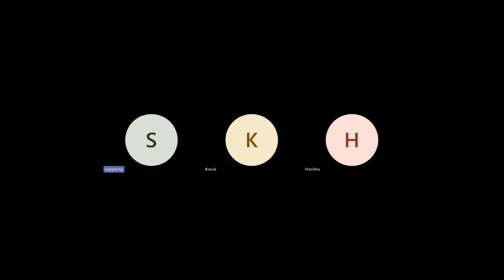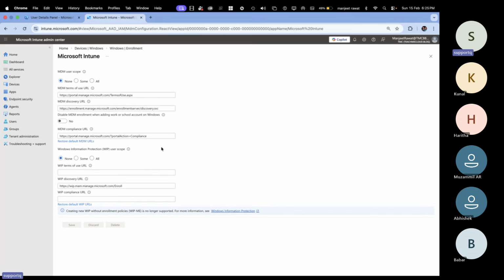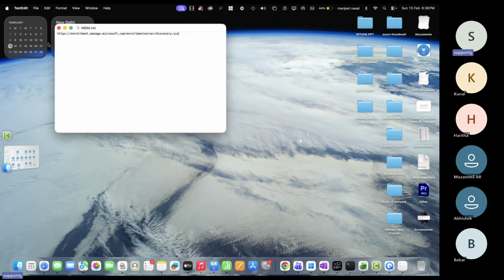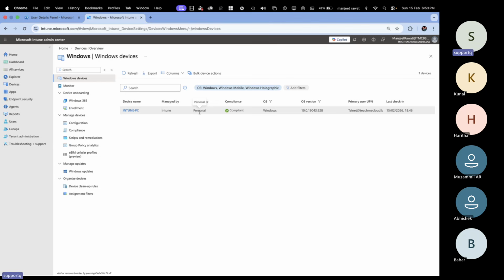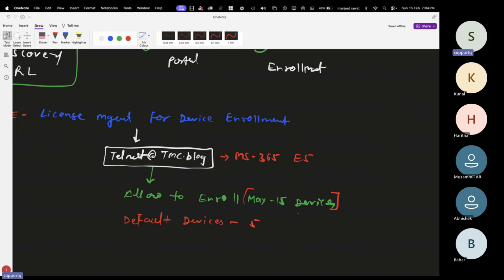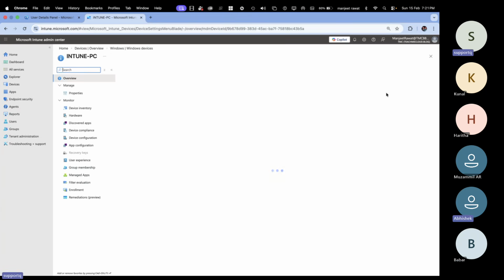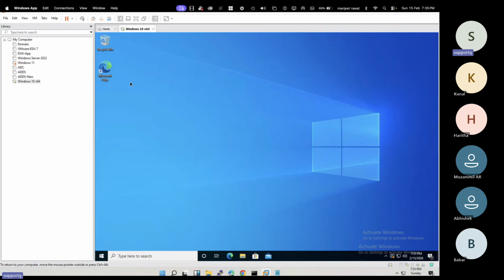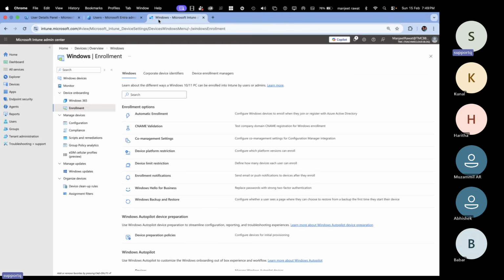DAY-2 How to Enroll Winodws Devices using MDM URL | Join Live Intune Training.